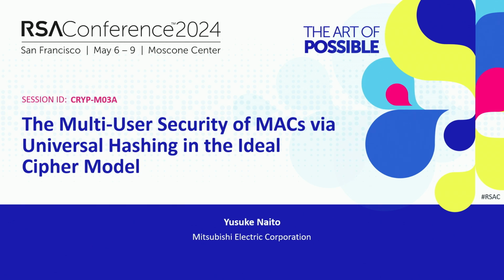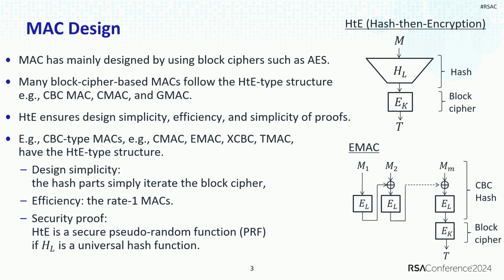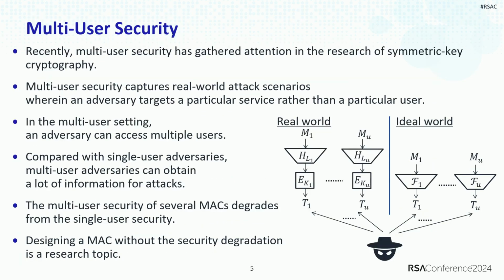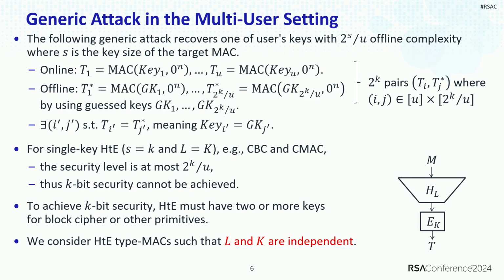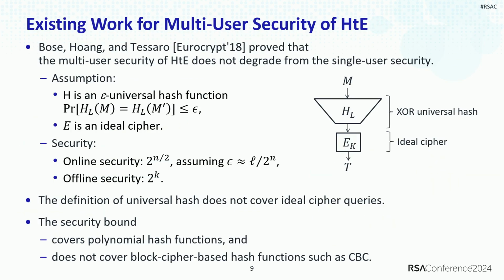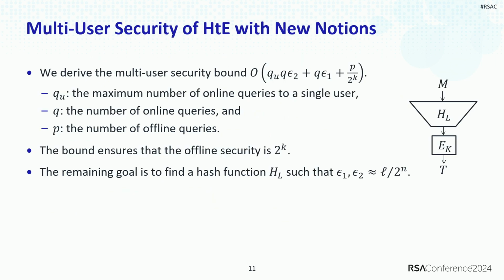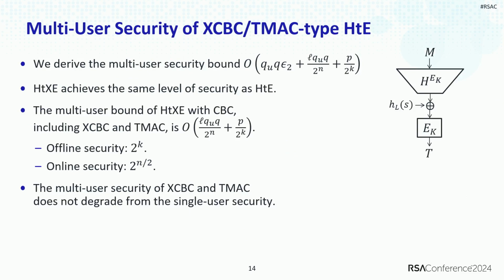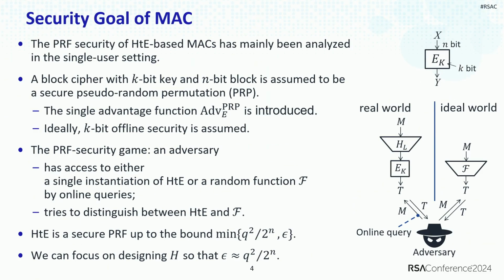Symmetric Cryptography 1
Presenters:
Jiali Shi, PhD Candidate, National University of Defense Technology
Naito Yusuke, Head Researcher, Mitsubishi Electric Corporation

This Cryptography session will cover the following topics: Topic 1: The Multi-User Security of MACs via Universal Hashing in the Ideal Cipher Model; Topic 2: Automated-based Rebound Attacks on ACE Permutation.